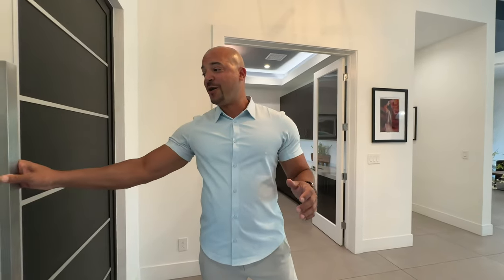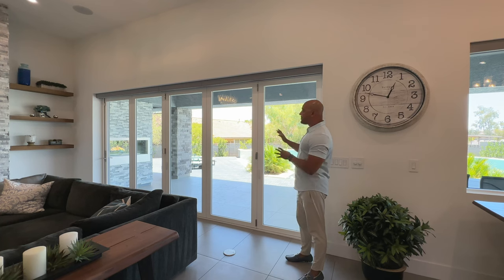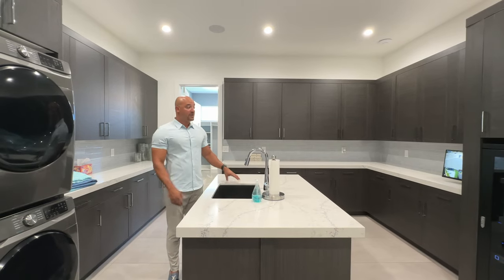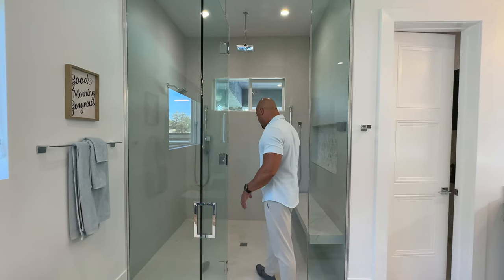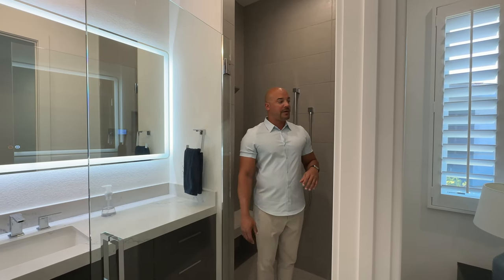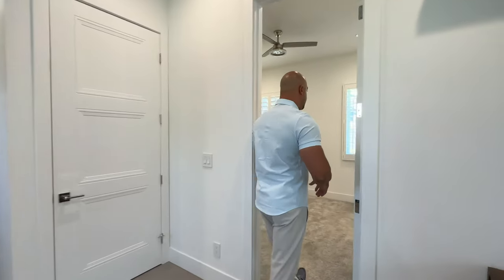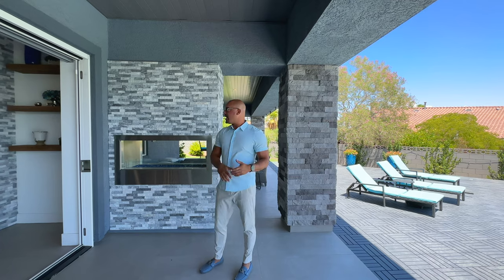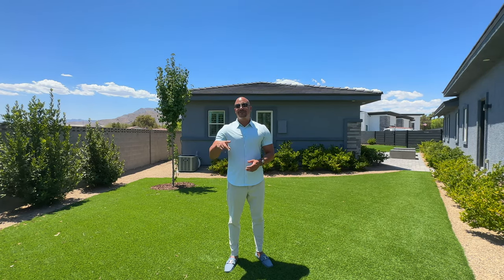I Toured A $2,499,999 Vegas House With A HUGE Pool & 8 Car Garage! 🤯 (Living in Las Vegas)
Las Vegas 1/2 Acre Single Story Home With 8 Car Garage, Casita & Massive Pool!

Bryan Lebo | TheLeboGroup (Real Estate)

me!

More info about this home 🏡
This stunning custom-built home that offers luxurious features and a spacious design. Sits on a half-acre lot, 3 Beds, 3.5 Bath, office & detached Casita W/Bedroom  and stacked Washer/Dryer. Custom 4-foot pivot front door.10-foot and 12-foot ceiling heights that create an open and airy atmosphere throughout. The whole Home Entertainment system you can enjoy music and entertainment in every room, with Separate Volume Controls for personalized experiences.Great room features stunning 16-foot Bi-Folding Doors that lead out to the outdoor Patio and Pool area, seamlessly blending indoor and outdoor living spaces. The kitchen is a chef's dream, equipped with top-of-the-line GE monogram appliances with WiFi capabilities. The waterfall quartz , Double Ovens, A Walk-In Pantry with a second Refrigerator ensures that you have plenty of storage. 3-car garage as well as a 1000-square-foot RV garage is equipped with an evaporated cooler, a ceiling-mounted gas heater, and a 70" TV.

👉 Las Vegas Real Estate Market Updates
👉 Luxury Property Tours
👉 Home Tours
👉Modern Home Tours